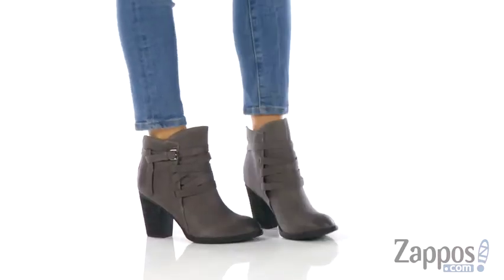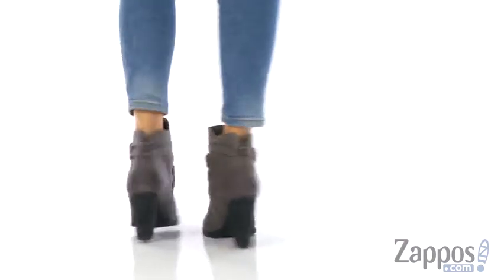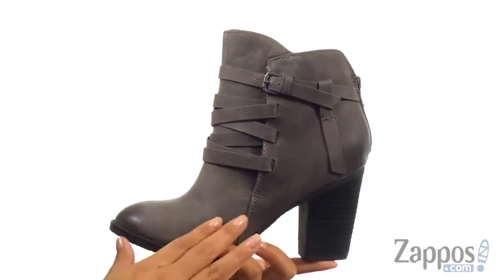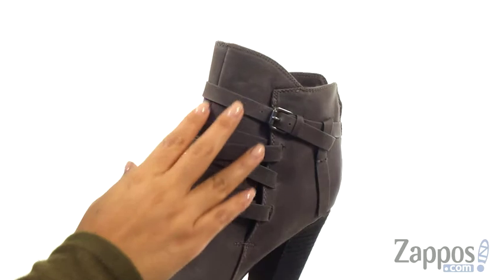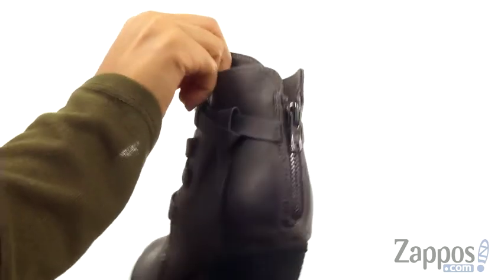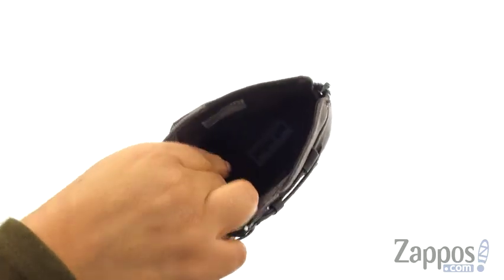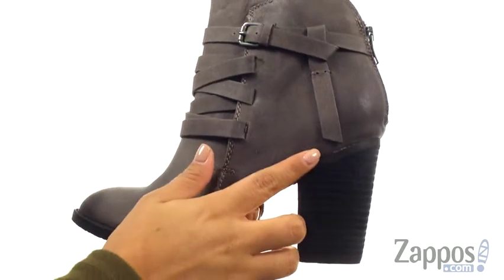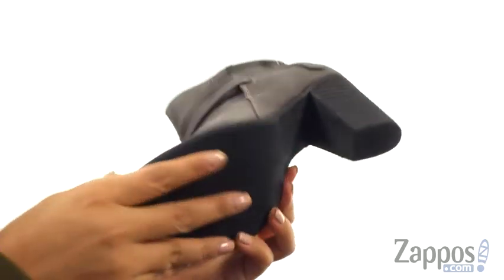Giày bốt Not Rated Manto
Xác định lại bộ sưu tập mùa thu của bạn với chiếc áo khoác Not Rated ™ Manto của người mộc mạc! Vật liệu trên được làm bằng tay nhân tạo có kết thúc đau đớn. Đóng cửa bằng kẹp ở mặt sau.